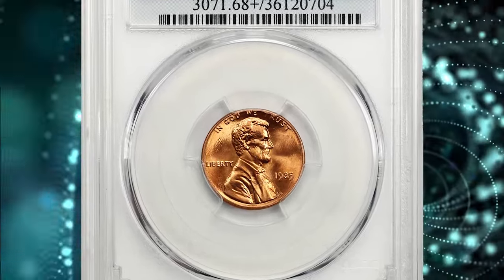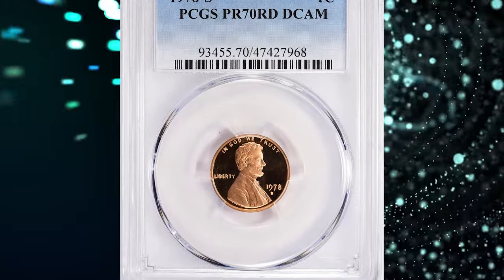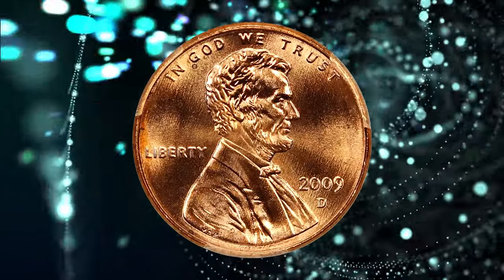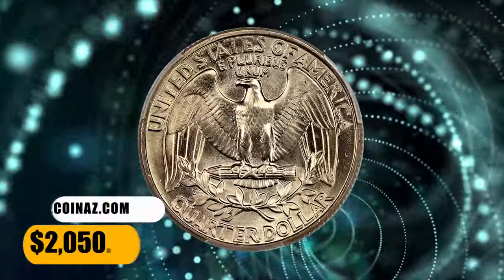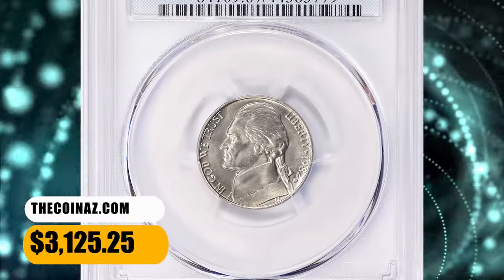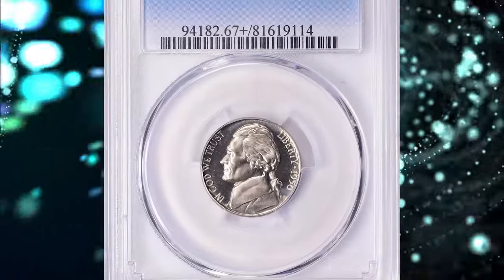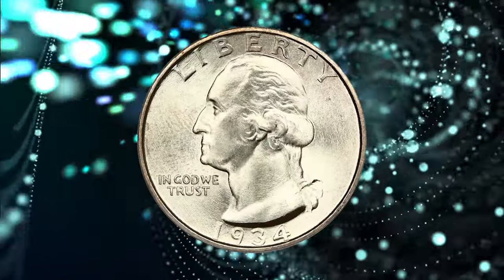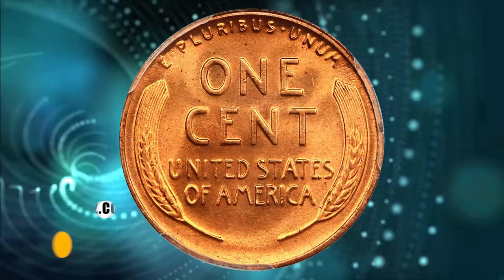Rare Coins Exposed: Do You Have Any?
In this video, we'll uncover rare coins that could be hiding in your collection! Watch to see if you have any valuable treasures in your possession.